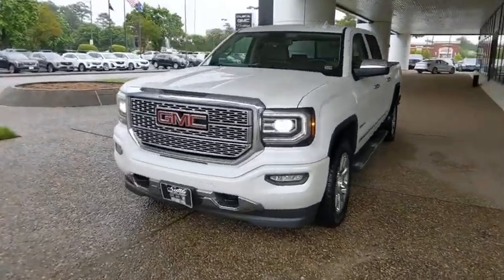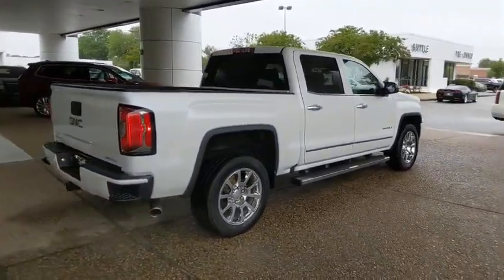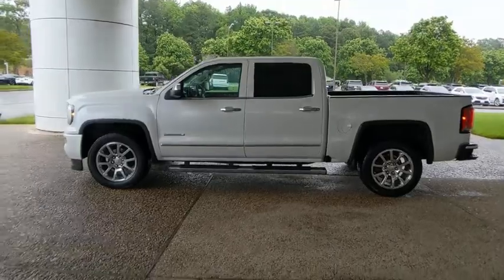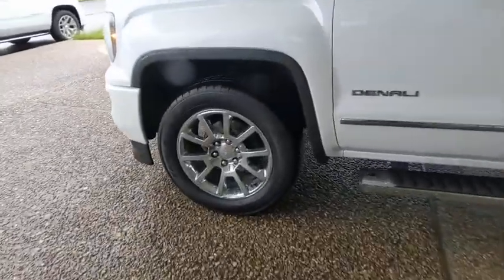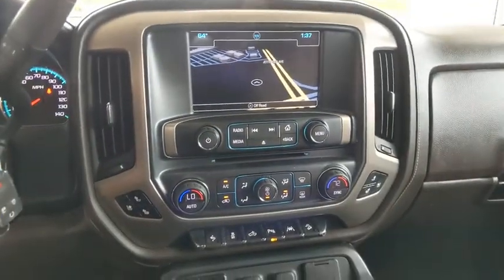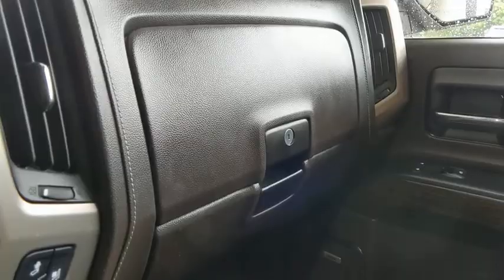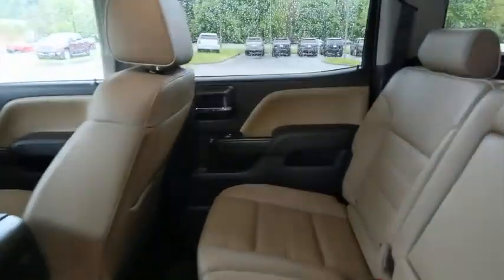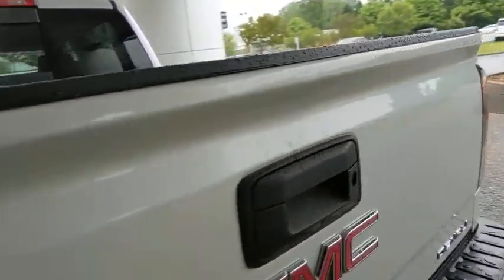2017 GMC Sierra 1500 Hampton, Chesapeake, Williamsburg, Yorktown, Newport News, VA 416401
White Frost Tricoat Used 2017 GMC Sierra 1500 available in Newport News, Virginia at Suttle Motor Corporation. Servicing the Hampton, Chesapeake, Williamsburg, Yorktown, VA area.
2017 GMC Sierra 1500 Denali - Stock#: 416401 - VIN#: 3GTU2PEC1HG412538